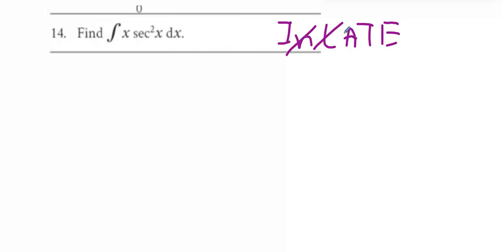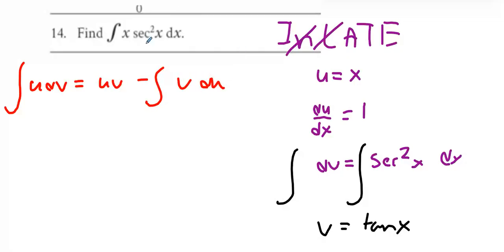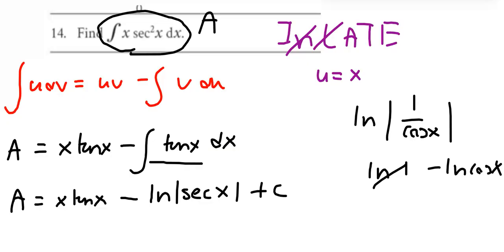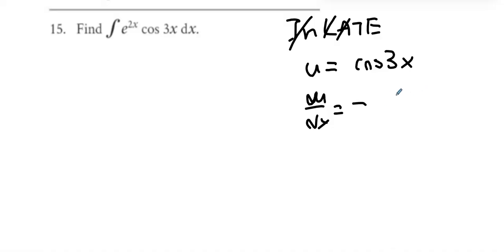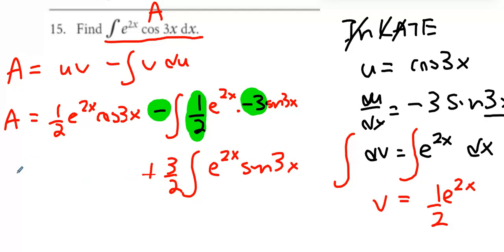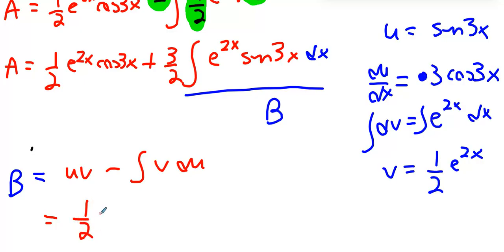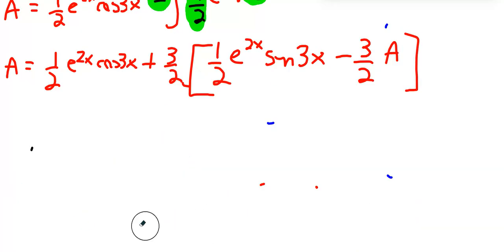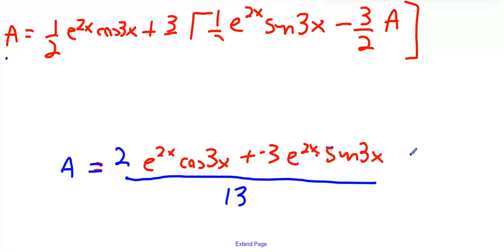6napp 9D q14q15